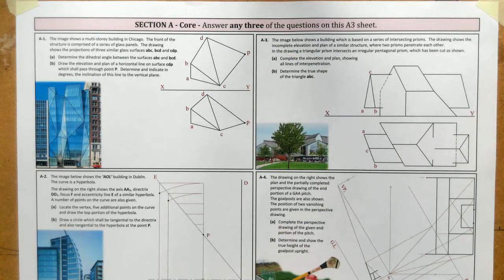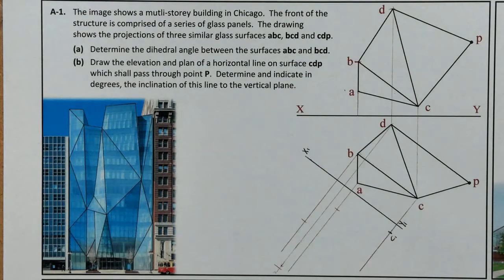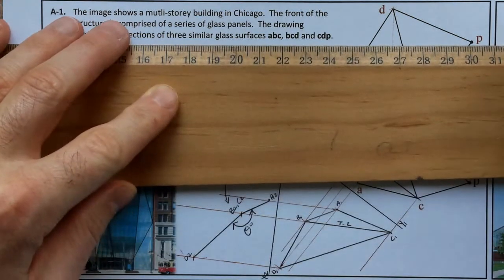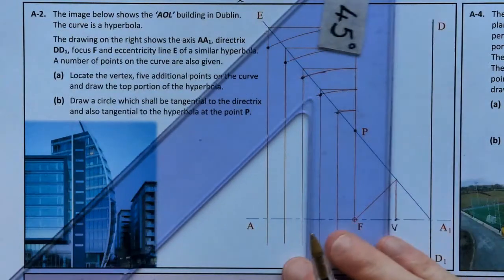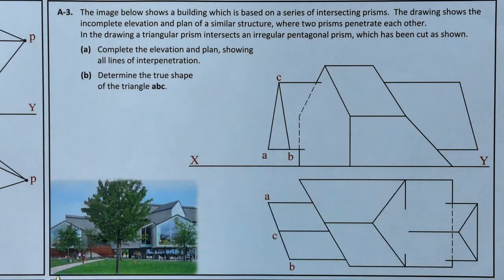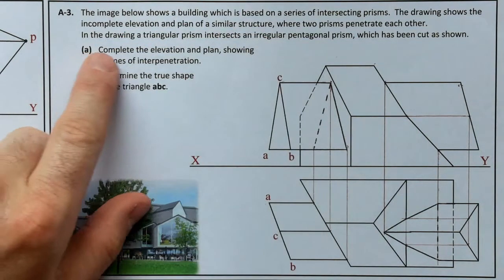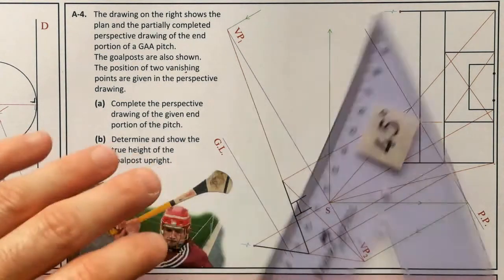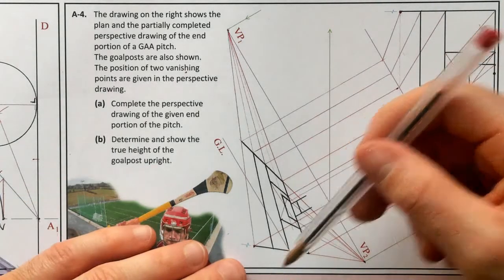DCG HL 2019 Section A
A1 - Plane/Surface Geometry
A2 - Conics
A3 - Interpenetration of Solids
A4 - Perspective Projection